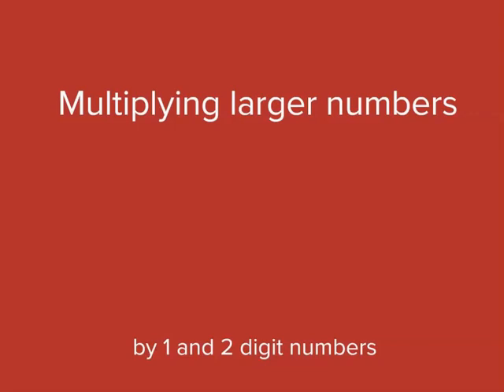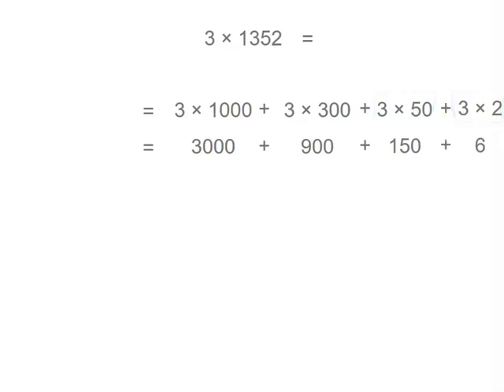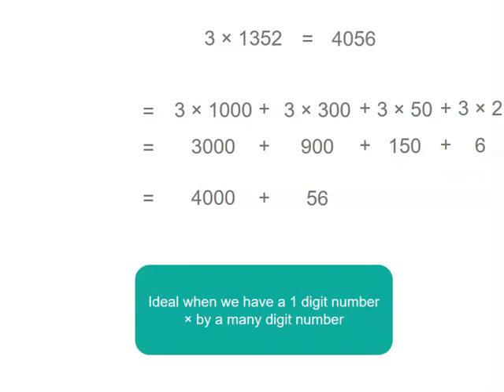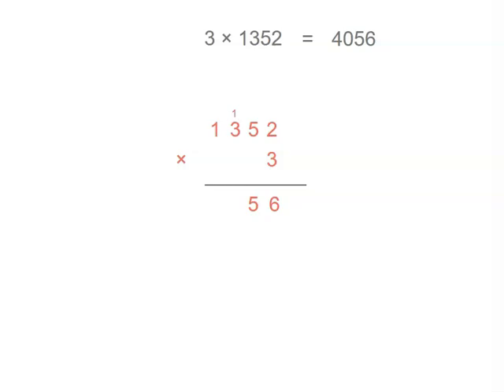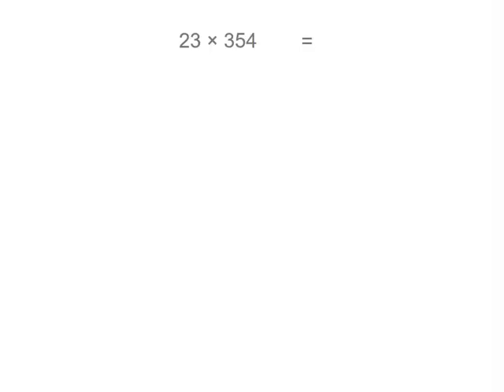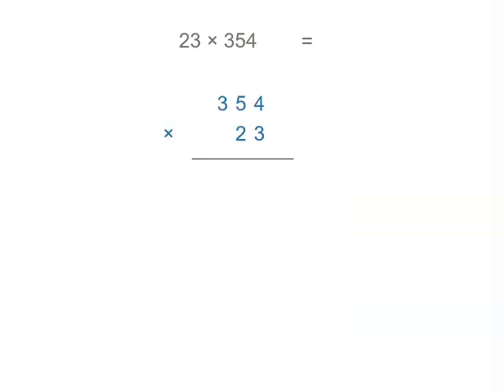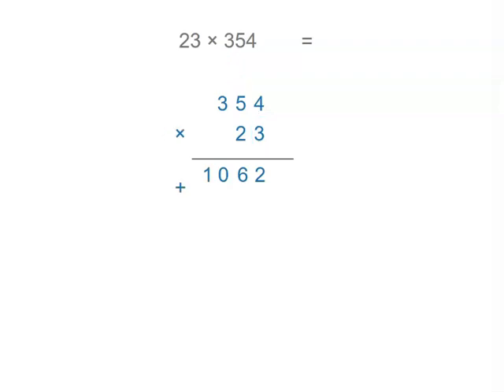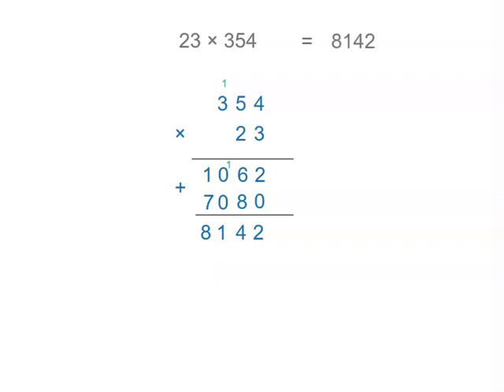Multiplying 2 digit numbers by 3 digit numbers | Multiplication and Division | Year 5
This video looks at how to multiply larger numbers in multiple ways.